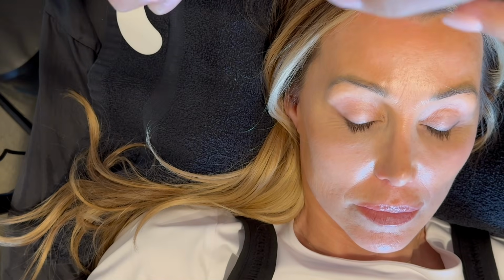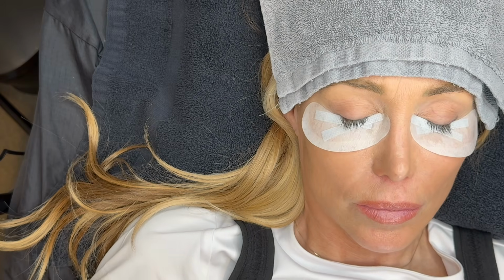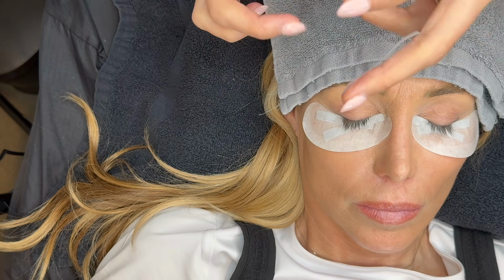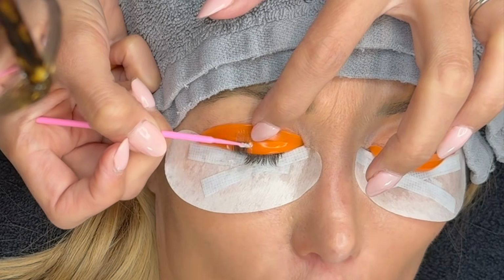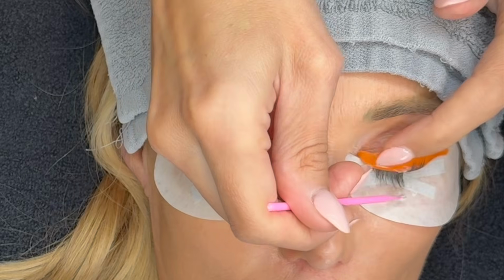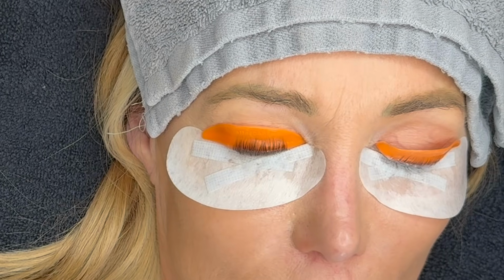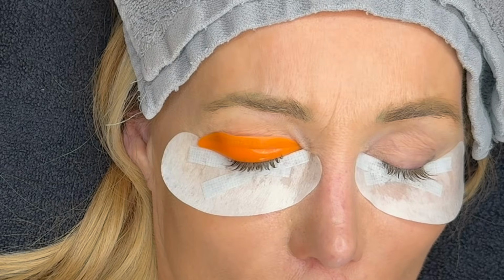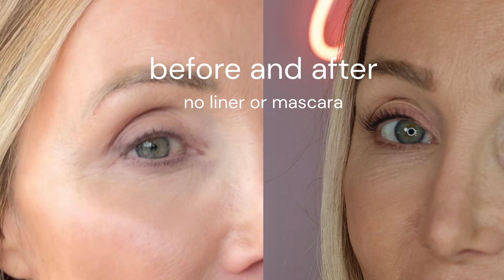Lash Lift & Tint | No Mascara Needed! ✨ Before & After Transformation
Hello friends, say goodbye to daily mascara and hello to effortlessly lifted lashes! In this video, I take you through the lash lift and tint process from start to finish, including what to expect during the appointment, how long it lasts, and whether it’s worth it for mature lashes.

You'll see real before and after results on 50+ lashes and learn my honest thoughts about the pros, cons, and aftercare. If you're tired of curling your lashes every morning or your mascara smudging by noon, this beauty treatment might be a game-changer for you.

👁️ Perfect for women over 50
💁‍♀️ No extensions, no falsies, just your natural lashes—enhanced
🕒 Time-saving, low-maintenance, and perfect for a more youthful, wide-eyed look

My Daily Staples
Makeup Mirror
La Roche Posay sunscreen
Coconut Oil
Tooth Powder
Whitening Strips

Haircare
For Treatment I use K18
K'erastase shampoo
K'erastase conditioner
K'erastase Blow-dry (heat protectant, before I blowdry)
K'erastase weekly hair mask

📔 CUSTOMIZE YOUR SKINCARE:
Enhance your skincare with the [90-Day Skincare Journey Workbook] tailored for different age groups.

📚 LEGAL STUFF:
Chapters:
0:00 Introduction
2:29 Step 1: Set Up Process
5:36 Step 2: Applying Priming Solution
7:04 Step 3: Applying Lash Shields
10:19 Step 4: Coating Lashes to Stick to the Shield
15:40 Step 5: Applying Lash Solution for Lift
16:30 Step 6: Removing Lash Solution 1 and Rinsing
17:31 Step 7: Adding Solution 2
17:44 Step 8: Removing Solution 2 and Removing Shields
18:54 Step 9: Applying Lash Stain
20:19 Step 10: Removing The Eye Pads and Stain
21:55 Final Look First Reaction

Amazon Storefront

Amazon Storefront